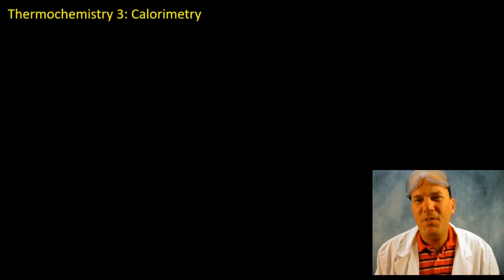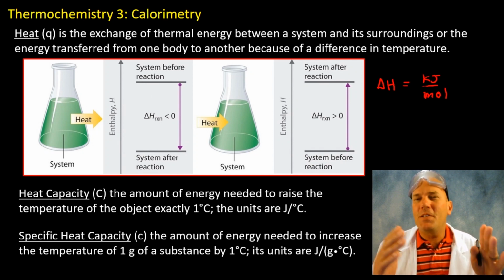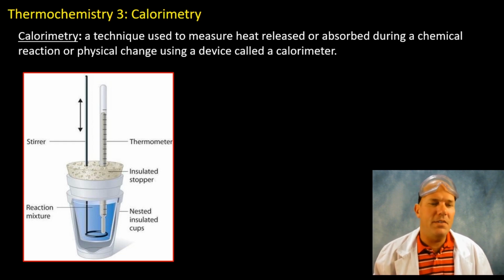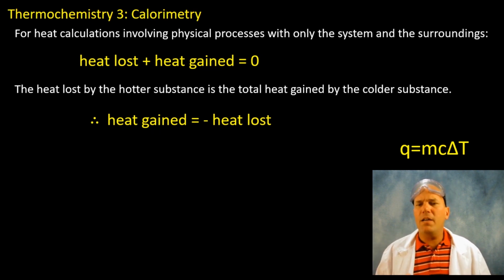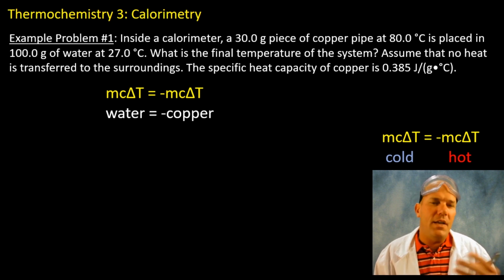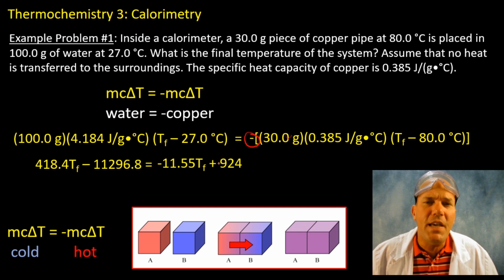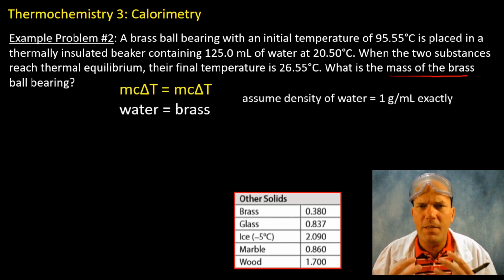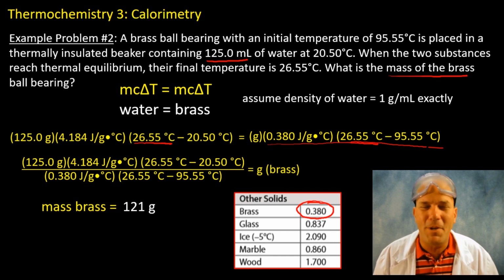Thermochemistry 3: Calorimetry